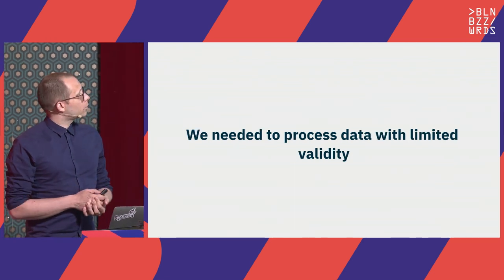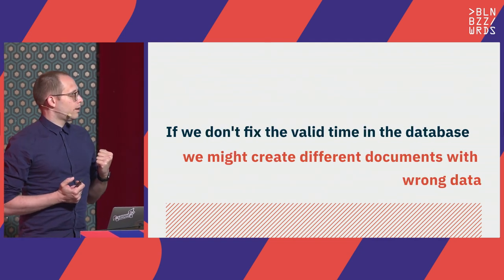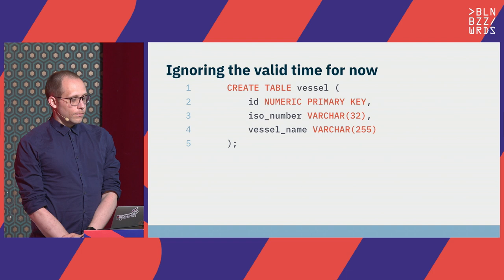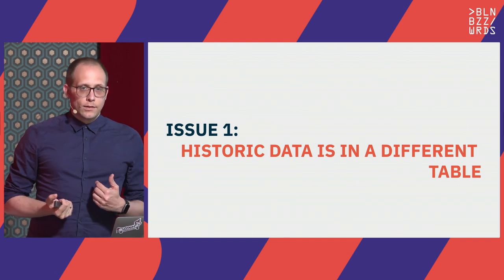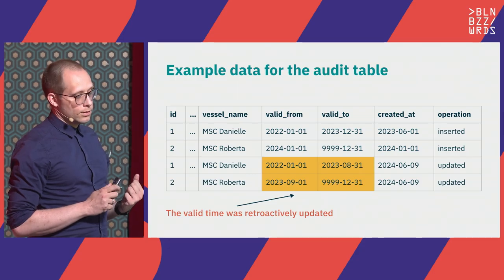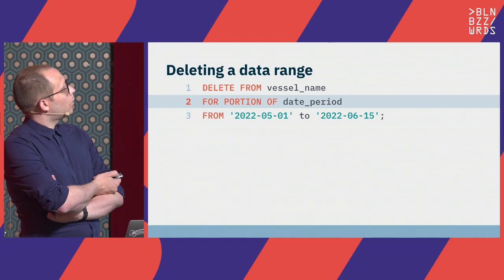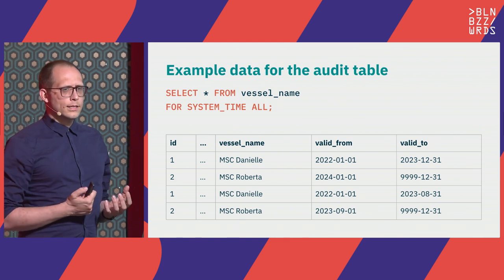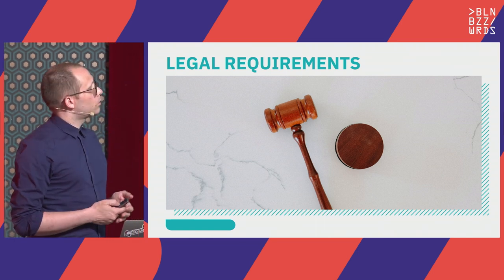Tim Zöller – Back to the Future! Time Travel with Bitemporal Databases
For our data storage, there are two time axes that we, as software developers, must manage with great effort: the transaction time and the validity time of a data record. While the transaction time records when a data set was written to storage, the validity time indicates from when to when a data record should be considered in the program logic. When both of these time axes intersect, the complexity of our persistence and query logic often increases exponentially. An example can be a retroactively recorded salary increase: An employee in our company is granted a salary increase on March 14th, which is retroactively effective from January. The validity period is clear, but how do we explain to the tax office why the lower amount was transferred in January and February? What validity could we assume at the respective transaction time, and how can we replicate the case in our software? Databases that can map bitemporality can help us manage these two time axes. In this talk, I will illustrate how they can be used, which use cases we can represent with them, and how complex such solutions can become if we build them ourselves with application logic or database triggers.

Speaker: Tim Zöller